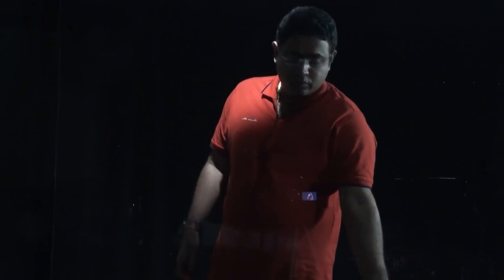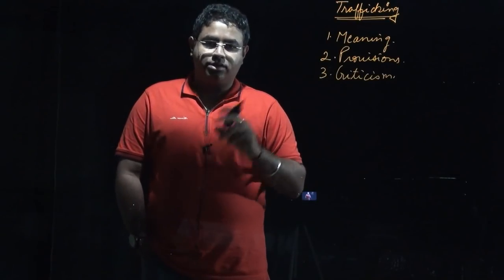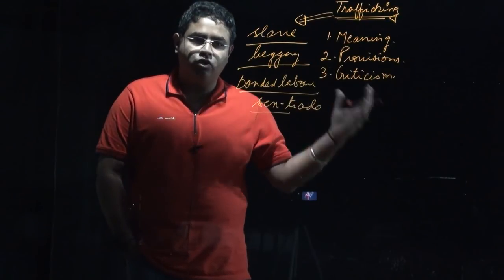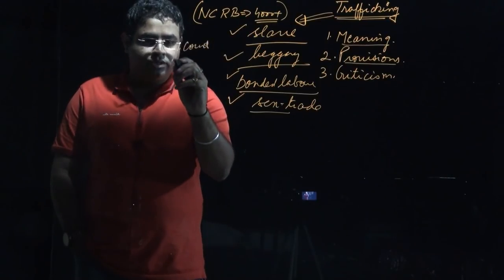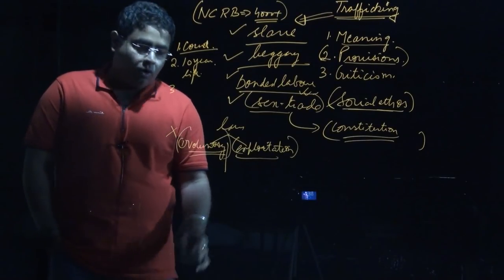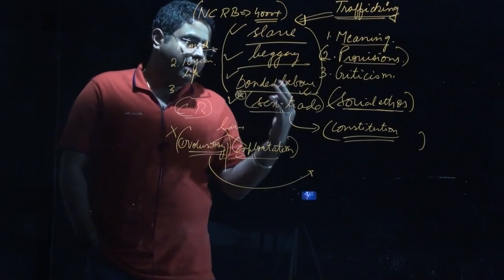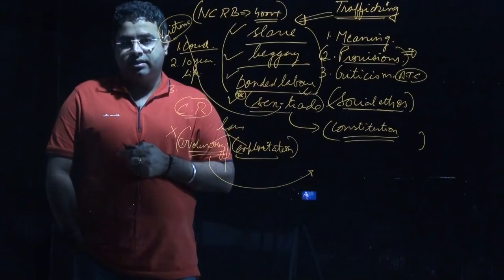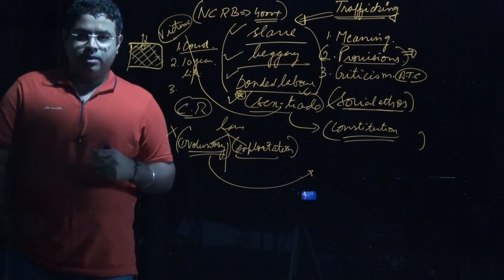What is Anti-Trafficking Bill | 18th current Affairs class | IAS 2019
The Bill broadly has the following features:-

Addresses the issue of trafficking from the point of view of prevention, rescue and rehabilitation.
Aggravated forms of trafficking, which includes trafficking for the purpose of forced labour, begging, trafficking by administering chemical substance or hormones on a personfor the purpose of early sexual maturity, trafficking of a woman or child for the purpose of marriage or under the pretext of marriage or after marriage etc.
Punishment for promoting or facilitating trafficking of person which includesproducing, printing, issuing or distributing unissued, tampered or fake certificates, registration or stickers as proof of compliance with Government requirements; orcommits fraudfor procuring or facilitating the acquisition ofclearances and necessary documents from Government agencies.
The confidentiality ofvictims/ witnesses and complainants by not disclosing their identity. Further the confidentiality of the victims is maintained by recordingtheir statement through video conferencing (this also helps in trans-border and inter-State crimes).
Time bound trial and repatriation of the victims - within a period of one year from taking into cognizance.
Immediate protection of rescued victims and their rehabilitation. The Victims are entitled to interim relief immediately within 30 days to address their physical, mental trauma etc. and further appropriate relief within 60 days from the date of filing of charge sheet.
Rehabilitation of the victim which is not contingent upon criminal proceedings being initiated against the accused or the outcome thereof.
Rehabilitation Fund created for the first time. To be used for the physical, psychological and social well-being of the victim including education, skill development, health care/psychological support, legal aid, safe accommodation,etc.
Designated courts in each district for the speedy trial of the cases.
The Bill creates dedicated institutional mechanisms at District, State and CentralLevel. These will be responsible for prevention, protection, investigation and rehabilitation work related to trafficking.  National Investigation Agency (NIA) will perform the tasks of Anti-Trafficking Bureau at the national level present under theMHA.
Punishment ranges from rigorous minimum 10 years to life and fine not less than Rs. 1 lakh.
In order to break the organized nexus, both at the national and international level, the Bill provides for the attachment & forfeiture of property and also theproceeds for crime.
The Bill comprehensively addresses the transnational nature of the crime. The National Anti-Trafficking Bureau will perform the functions of international coordination with authorities in foreign countries and international organizations; international assistance in investigation; facilitate inter-State and trans-border transfer of evidence and materials, witnesses and others for expeditingprosecution; facilitate inter-state and international video conferencing in judicial proceedings etc.

Background:

Trafficking in human beings is the third largest organized crime violating basic human rights. There is.no specific law so far to deal with this crime. Accordingly, the Trafficking of Persons (Prevention, Protection and Rehabilitation) Bill, 2018 has been prepared. The Bill addresses one of the most pervasive yet invisible crimes affecting the most vulnerable persons especially women and children.

The new law will make India a leader among South Asian countries to combat trafficking. Trafficking is a global concern also affecting a number of South Asian nations. Amongst them, India is now a pioneer in formulating a comprehensive legislation. UNODC and SAARC nations are looking forward to India to take lead by enacting this law.

The Bill has been prepared in consultation with line Ministries, Departments, State Governments, NGOs and domain experts. A large number of suggestions received by the Ministry of WCD in hundreds of petitions have been incorporated in the Bill.  The Draft Bill discussedin regional consultations held in Delhi, Kolkata, Chennai and Bombay with various stakeholdersincluding over 60 NGOs. The Bill was examined and discussed by Group bf Ministers also.